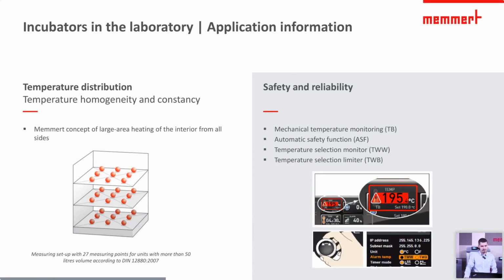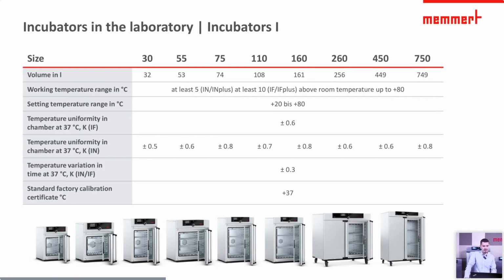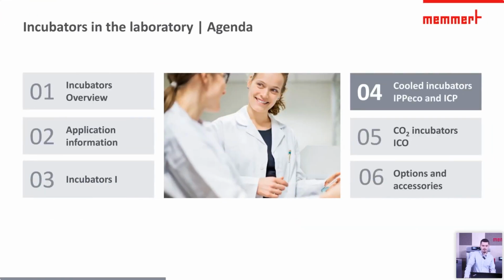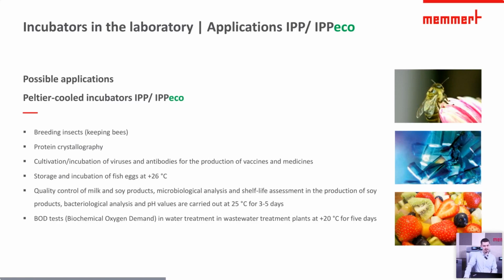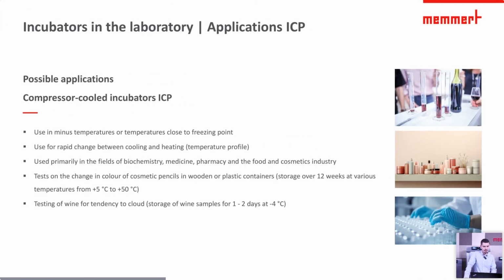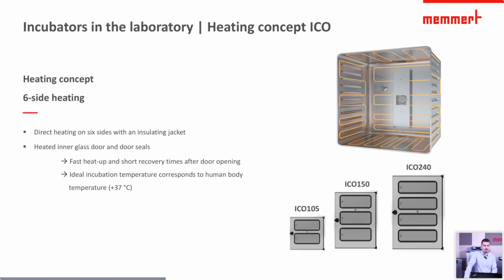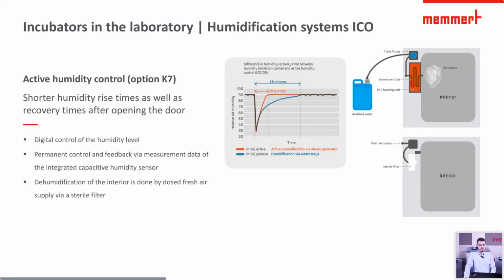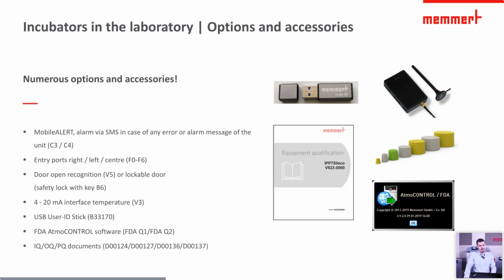Memmert Webinar | Incubators - English